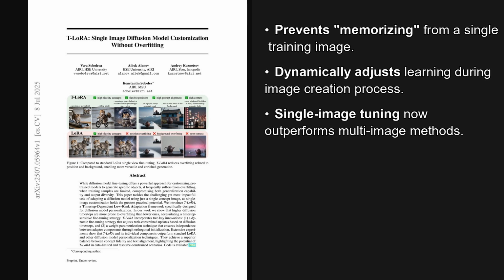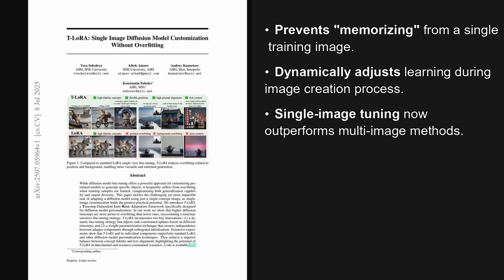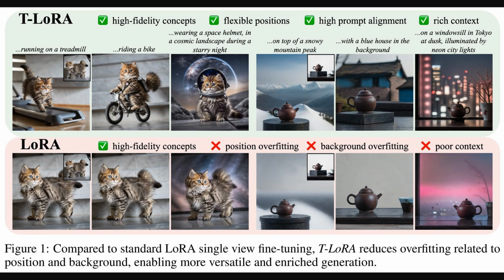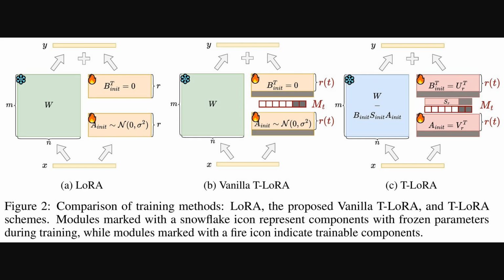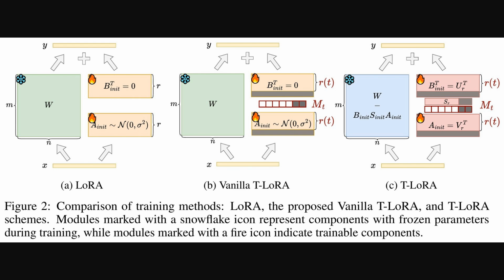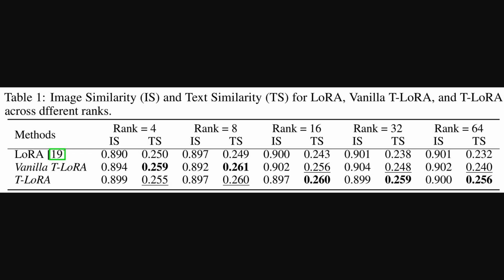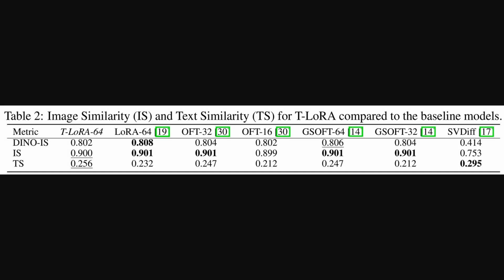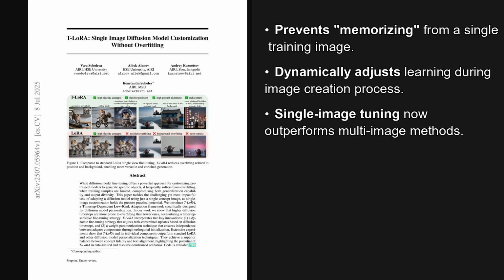T-LoRA: Custom Diffusion Without Overfit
In this AI Research Roundup episode, Alex discusses the paper:
'T-LoRA: Single Image Diffusion Model Customization Without Overfitting'
Fine-tuning image generation models on a single example often causes overfitting, where the model memorizes the background and layout, limiting creativity. This paper introduces T-LoRA, a novel framework designed to solve this problem. T-LoRA works by applying a timestep-dependent fine-tuning strategy, based on the insight that overfitting is most severe during the noisiest diffusion steps. It dynamically adjusts the complexity of the LoRA adapter, using fewer parameters during these noisy steps to prevent memorization. This approach leads to better generalization and diversity when customizing models from just one image.